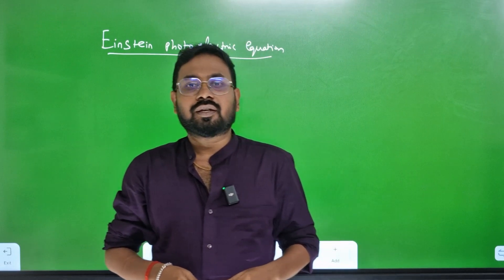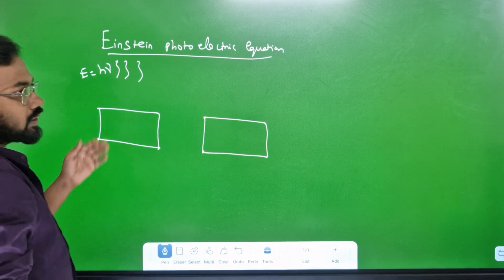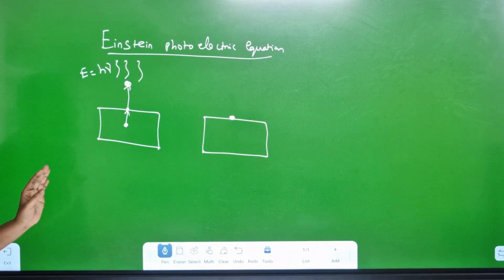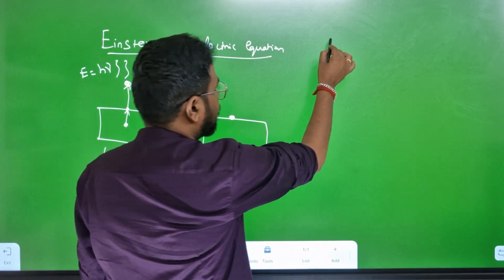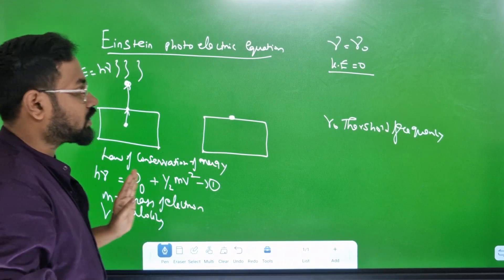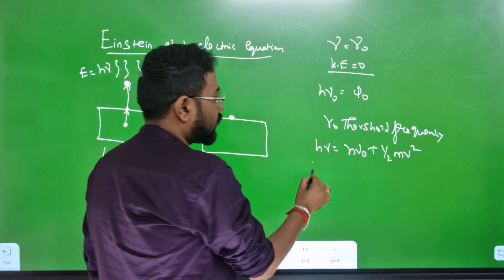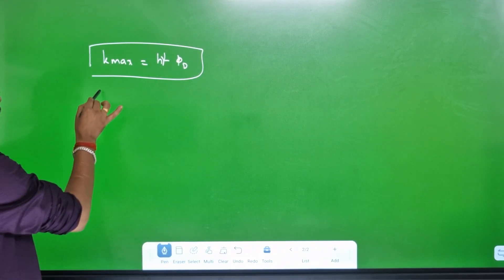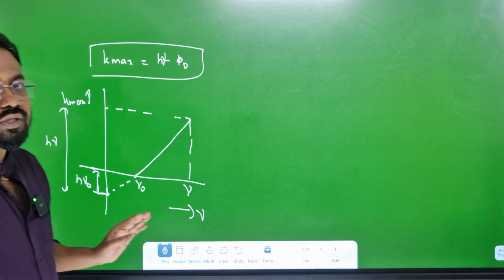12th physics-Einstein photoelectric equation | unit 8 | important public 5mark